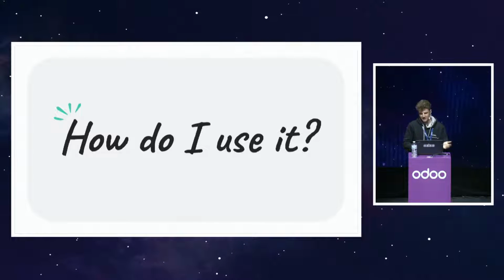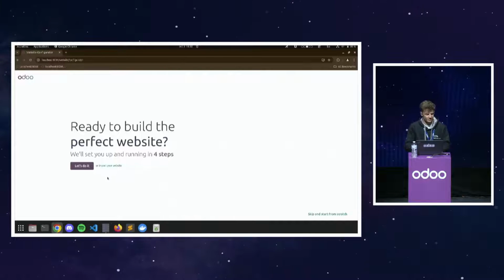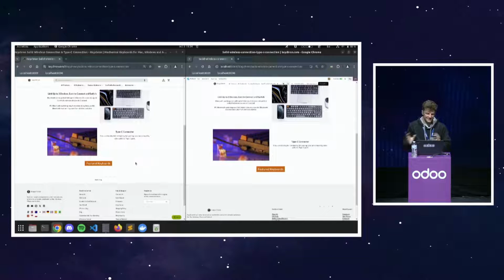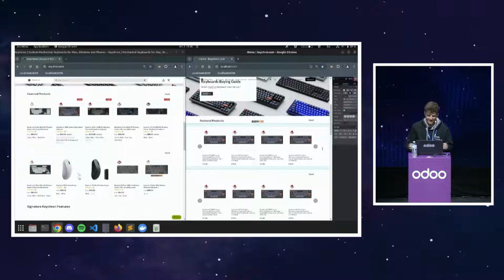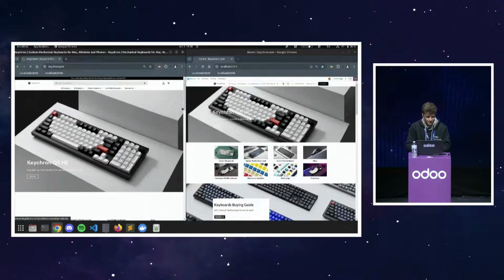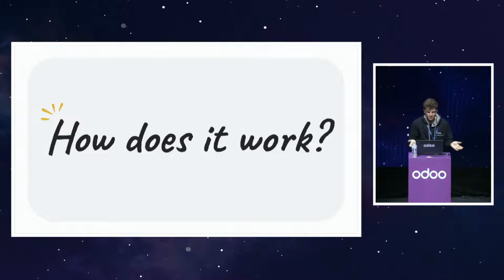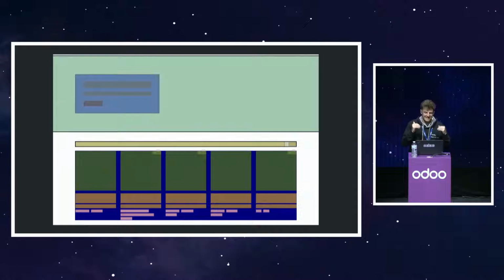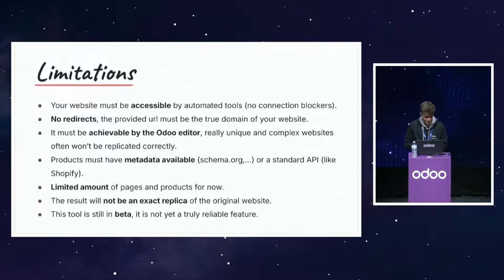Automatically Import your Website in Odoo!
Create your own Odoo version of your website! Be there for a demonstration of this new tool and a behind the scene explanation. If you want to try it out go